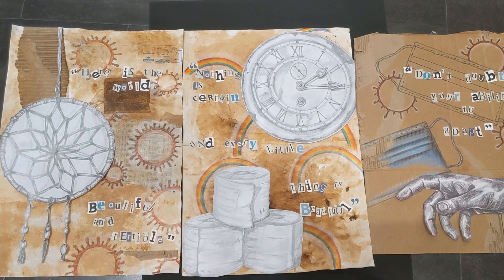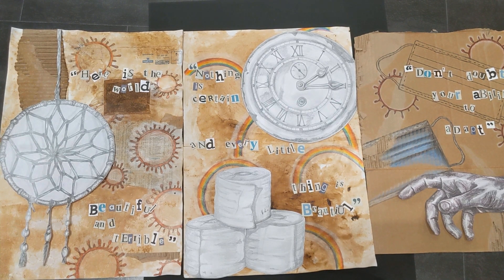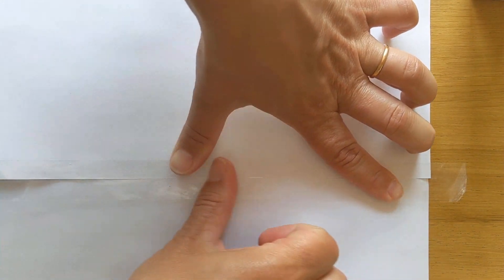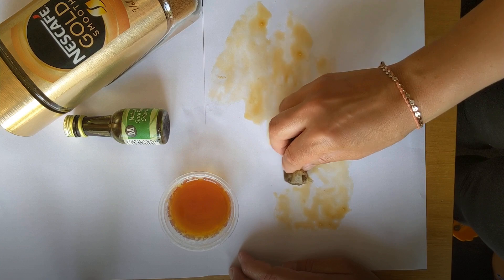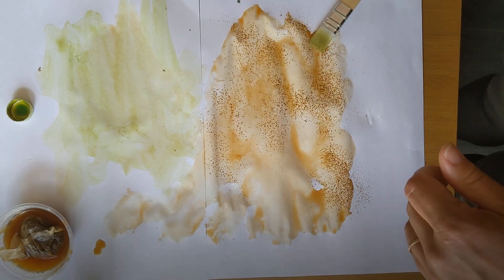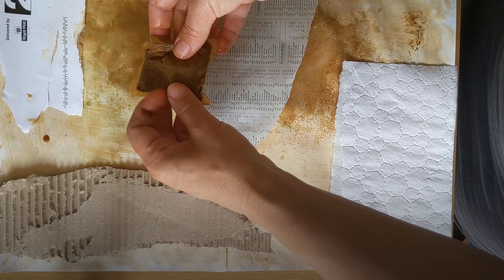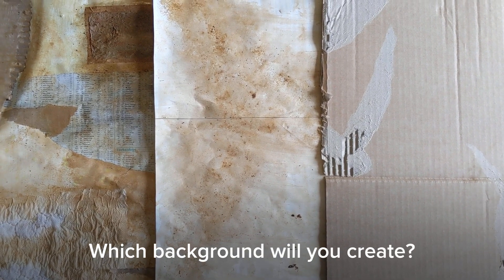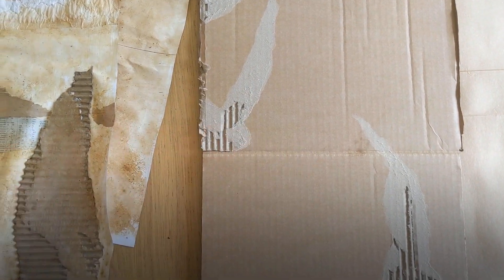Heathfield Community School: Week 1 Background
A ‘Portrait of Life under lock-down’ is about you depicting the COVID-19 pandemic.
Week 1: Background: This week you need to create the canvas you will be working on, along with creating the background on your paper or card.
If you have access to glue, I would like you to create a collage using things from lock-down. If you do not have glue, there will be other options.